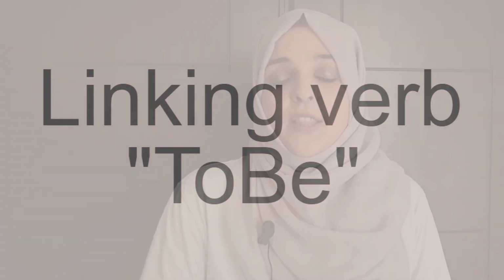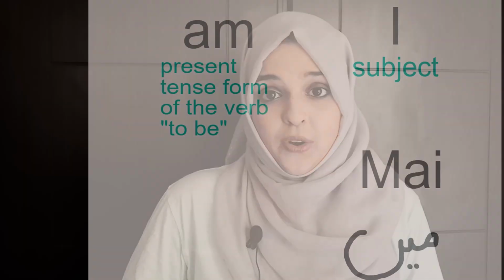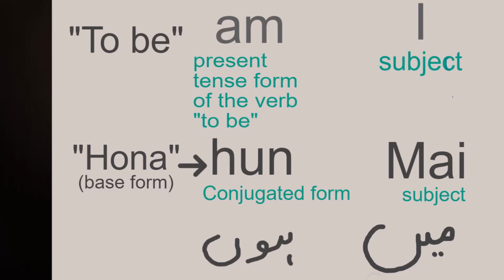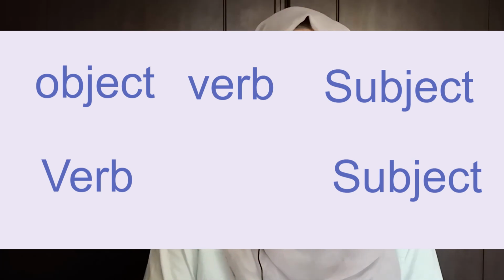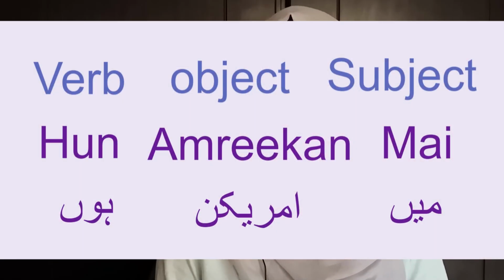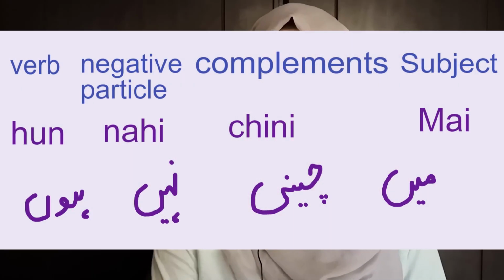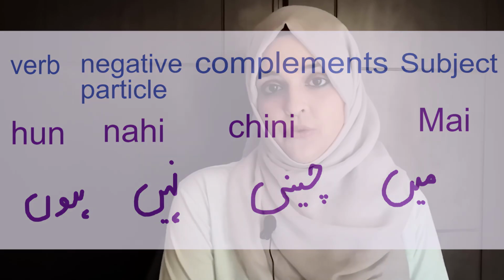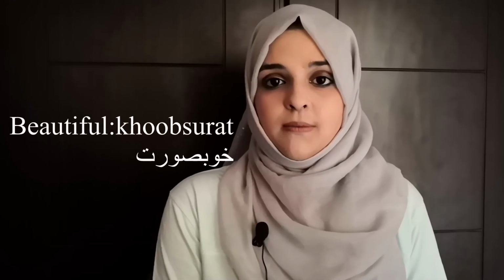Basic Urdu Sentence Structure- Verb "To be"- Urdu for Beginners | Urdu 101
Hello everyone! In this lesson, we will explore how sentences are made in Urdu. You will learn how to construct negative sentences. We will learn how to add complements in a sentence.

To study SINGULAR and PLURAL pronouns, watch these videos,

To understand and learn new greetings in Urdu,

To learn Urdu postpositions,

How to use Past simple tense: a story of a good and a bad day:

To learn 65+ cooking verbs(visual vocabulary lesson),